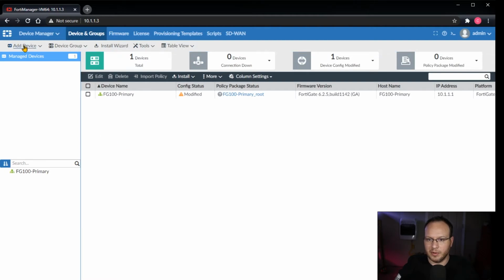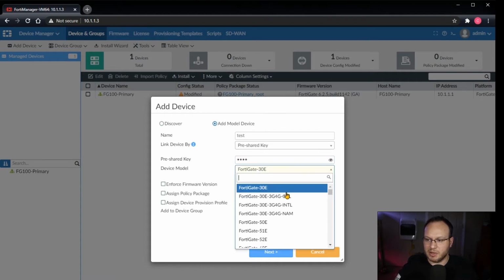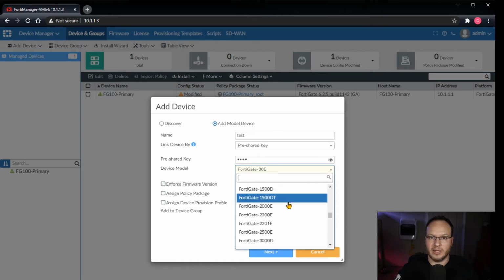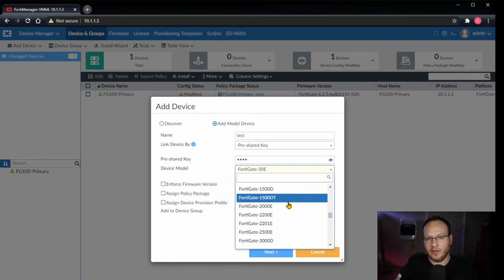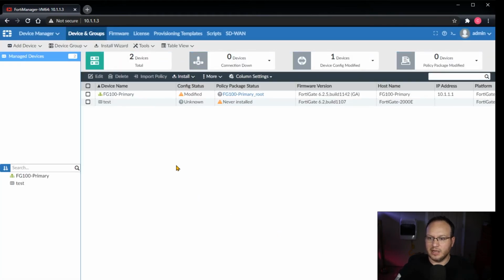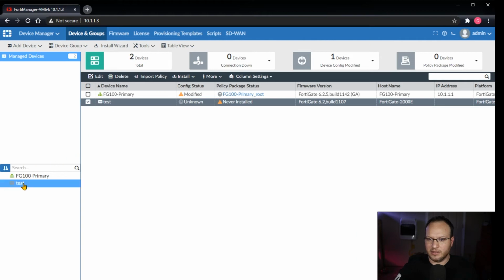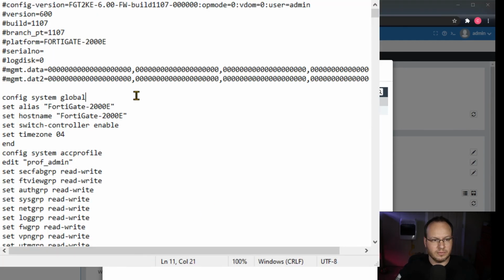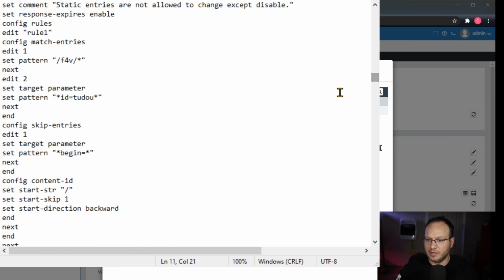Get ANY Fortigate Config from Fortimanager!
Hey there, are you trying to break into cybersecurity but feel like you don't know where to start?  Or do you feel like your working hard but its not getting you in?

My name is Chris Ray and I help people break into Cybersecurity by focusing on all the skills needed to land your first cybersec job (or move up!).

Awhile back I was shown this simple trick and I thought "dang that was pretty slick".  I forgot about it until I needed it again, and then realized this needs to go into a video!

This video is short and to the point, I will show you how to pull the factory default config from a Fortimanager for ANY Fortigate, regardless of whether or not you have access to the Fortigate, own it, have it in a network, etc...all configs!  Available to you!